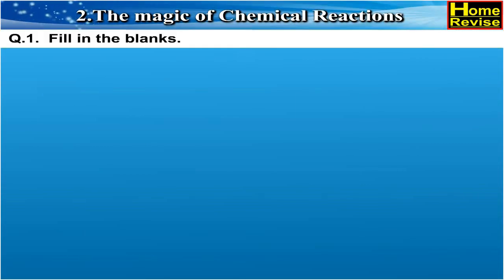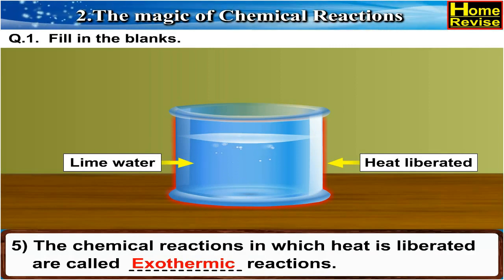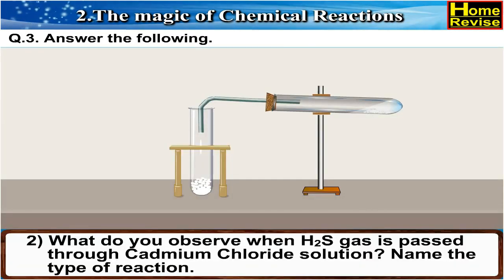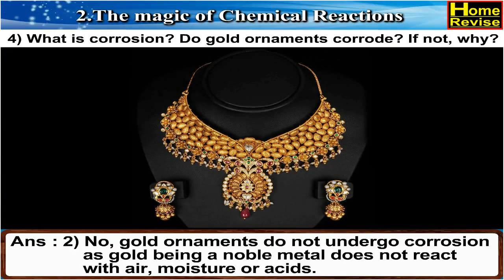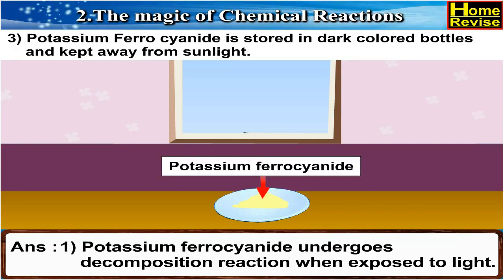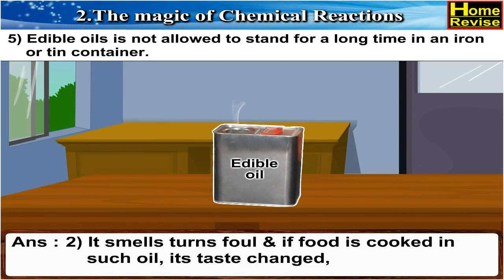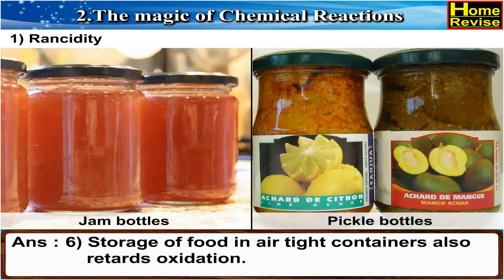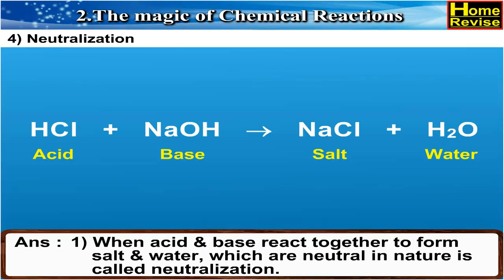The Magic of Chemical Reactions